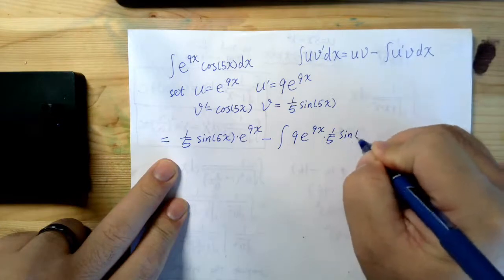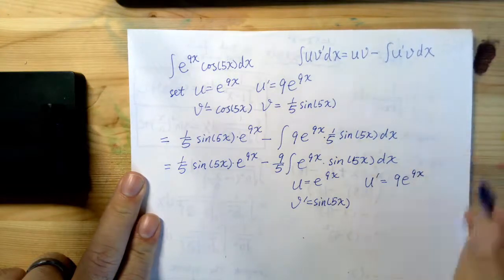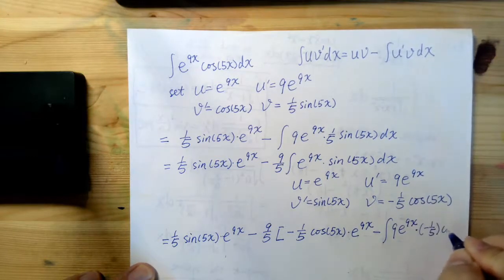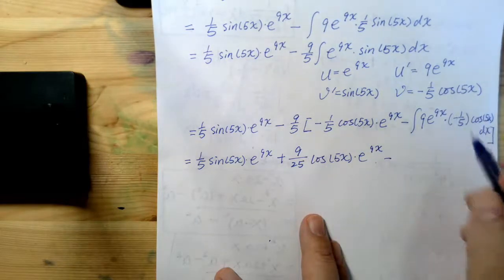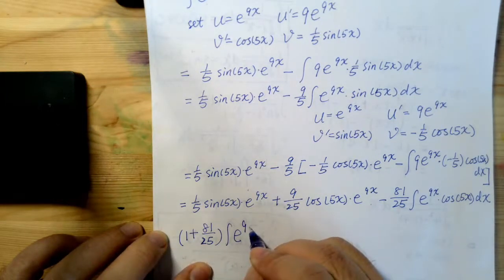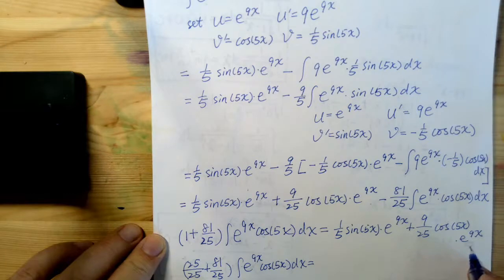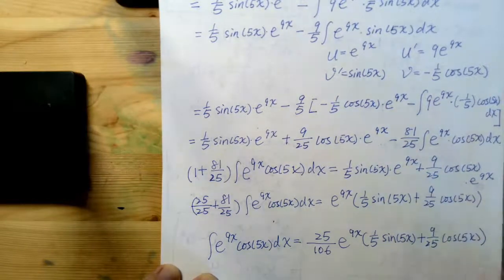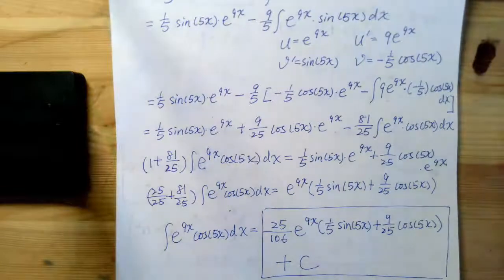Integration by parts twice